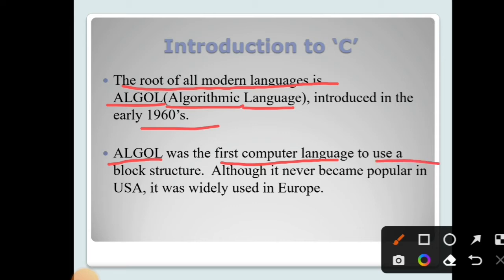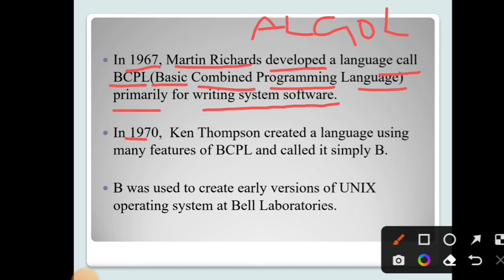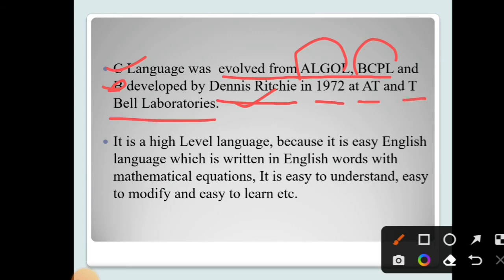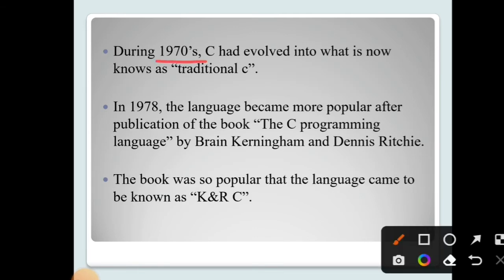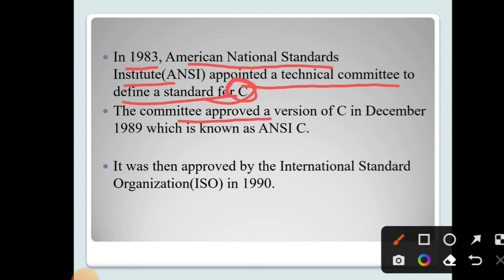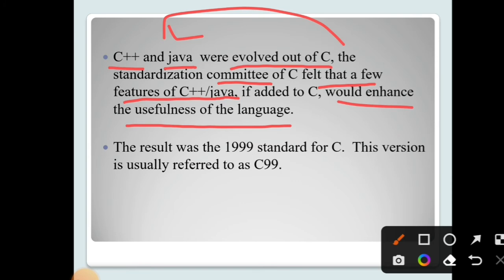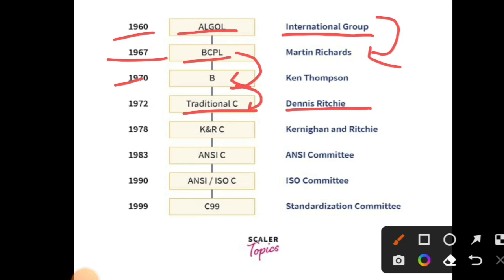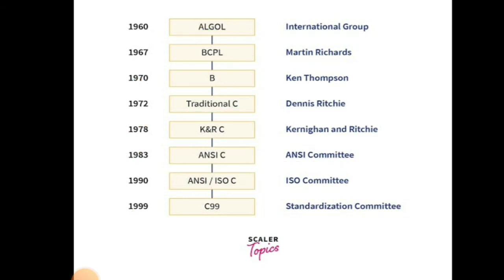Introduction and History of C